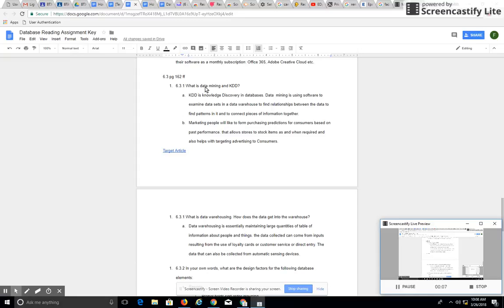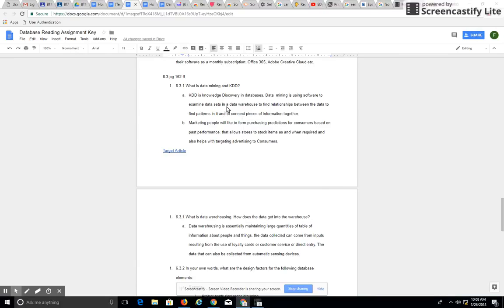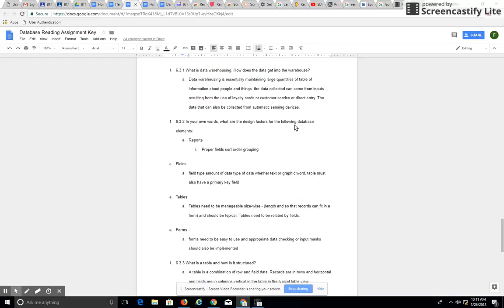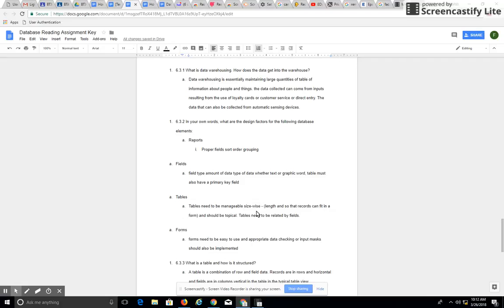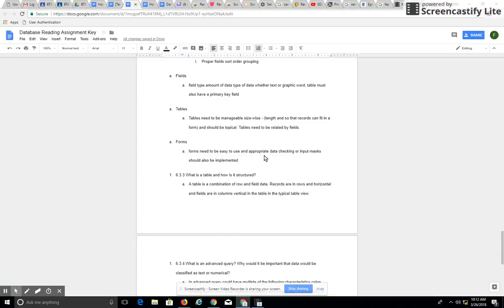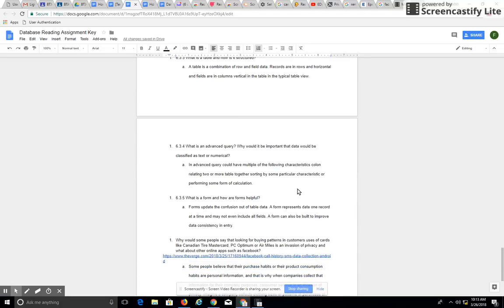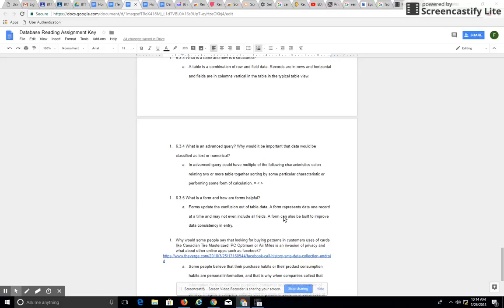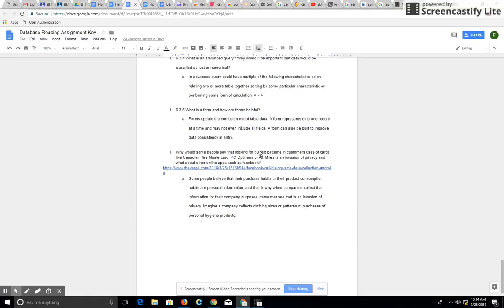Database Reading Assign pt2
From Business Connections by Prentice Hall textbook chapter 6 section 6.3 Databases in Business